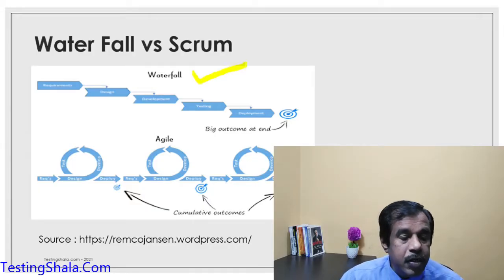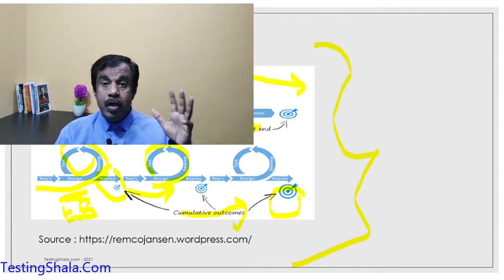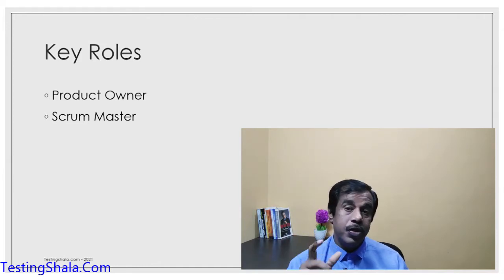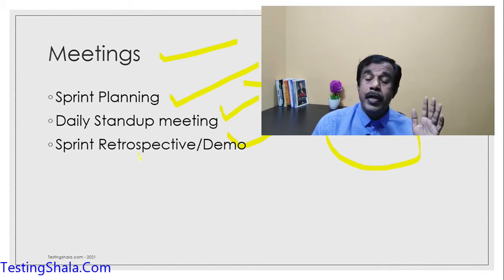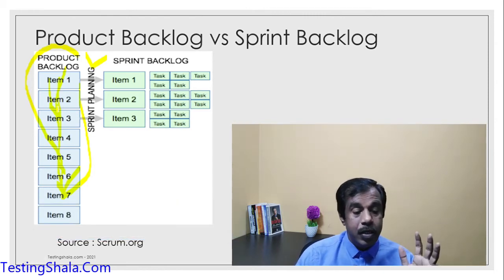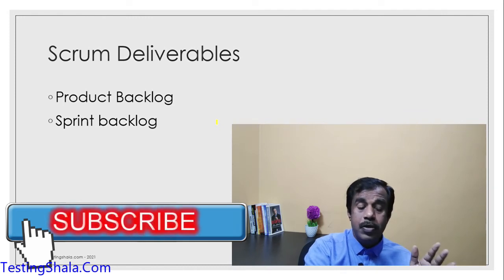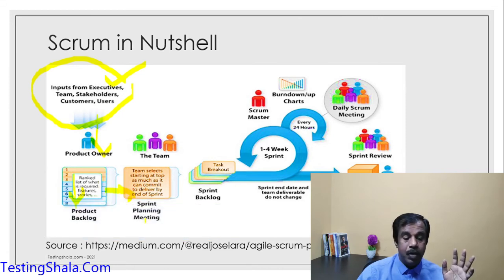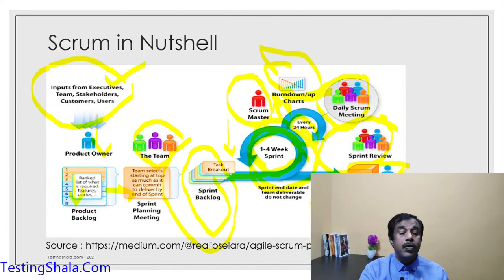learn agile model (scrum) tutorials free in 15 minutes for developers and testers | testingshala